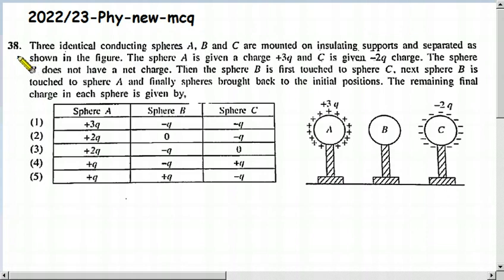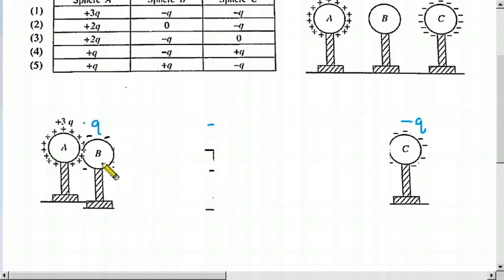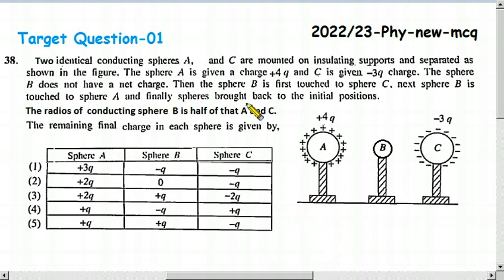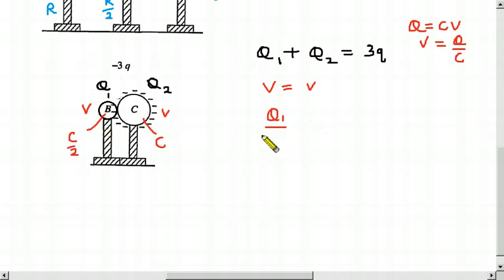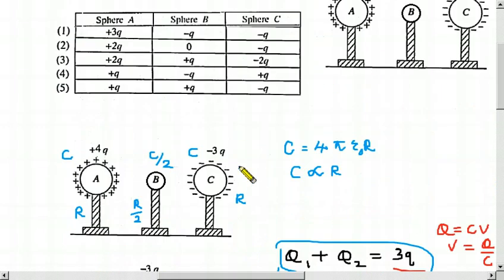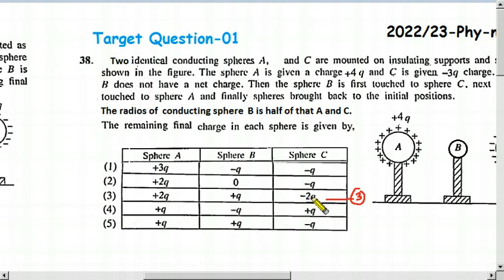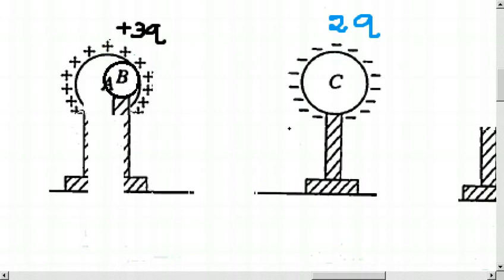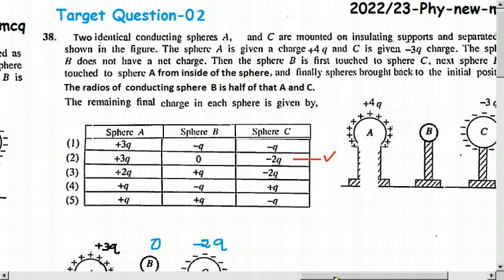Physics 2022/23 mcq 38 Target 1 | English medium | at 6 pm | Physics past paper discussion.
My name is Upali Subasinghe. I discuss Physics Advanced
Level past papers short and sweet, without unnecessary boosting.

38.          Three identical conducting spheres A, B and C are mounted on
                insulating supports and separated as shown in the figure. The
               sphere A is given a charge +3q and C is given -2q charge. The sphere B does not have a net charge. Then the sphere B is first touched to sphere C, next sphere B is touched to sphere A and finally spheres brought back to the initial positions. The remaining final charges in A, B and C spheres are respectively given by,
(1) +3q, -q, -q   (2) +2q, 0, -q    (3) +2q, -q, 0    (4) +q, -q, +q   (5) +q, +q, -q